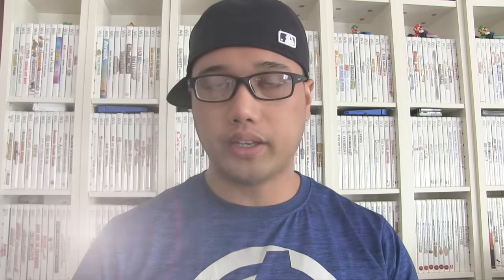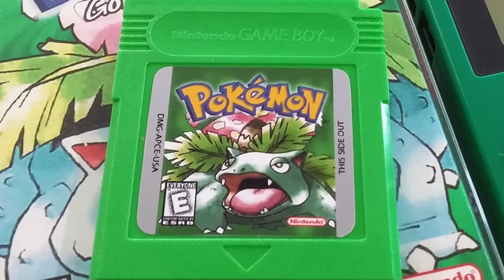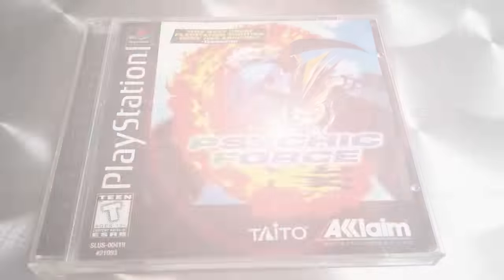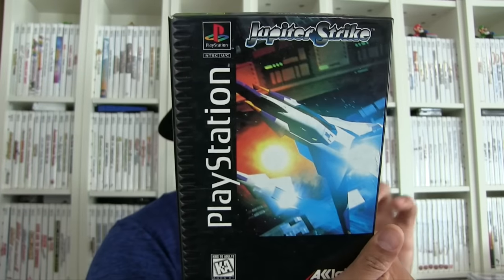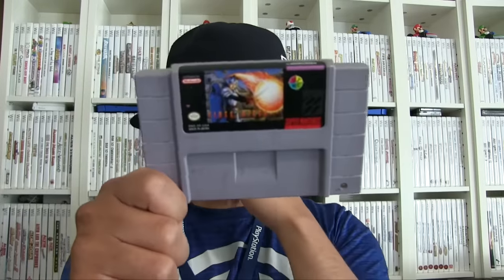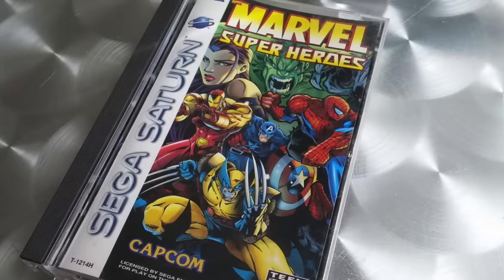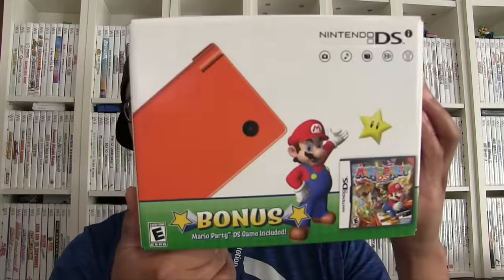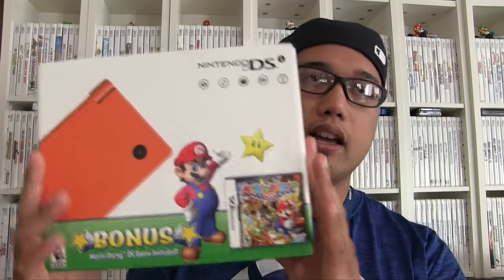Pick Ups & Trades! Sega Saturn, Dreamcast, TG16, PS1, SNES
Lots of great trades and pick ups for various systems like Turbo Grafx 16, Sega Saturn, Dreamcast, Super Nintendo, NES, Game Gear, and more.